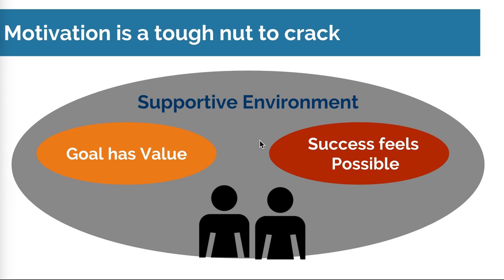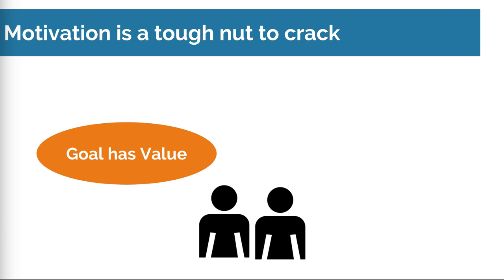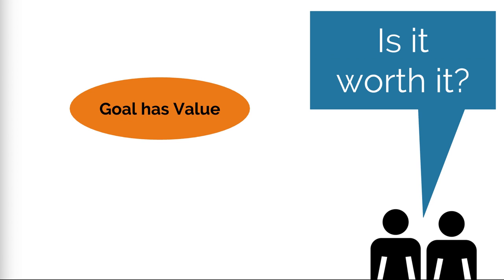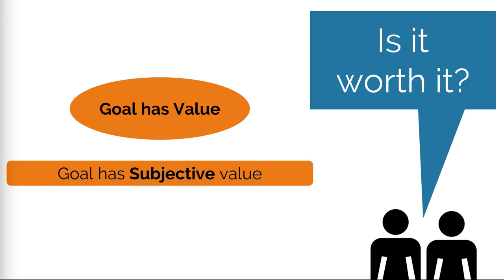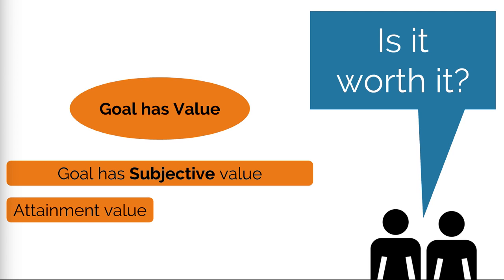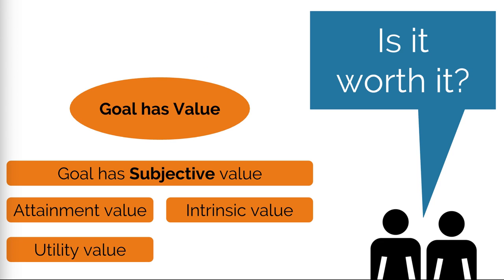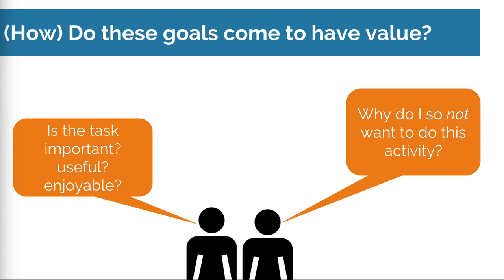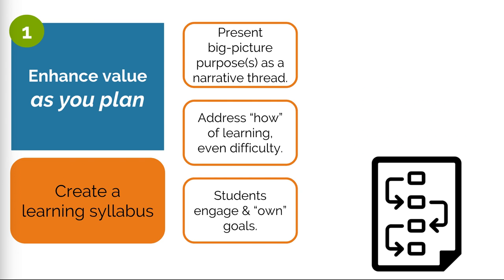Motivation: Part 2 Goals have value